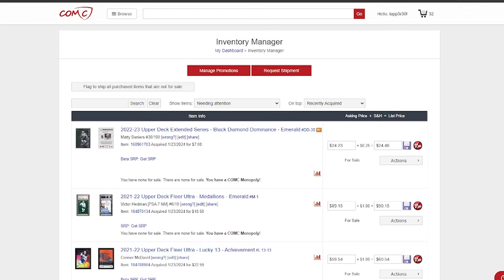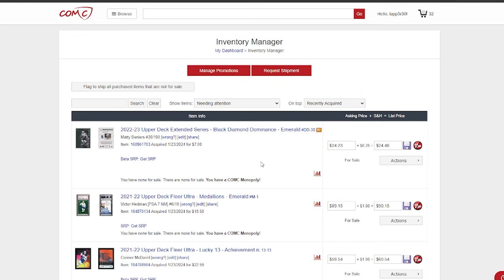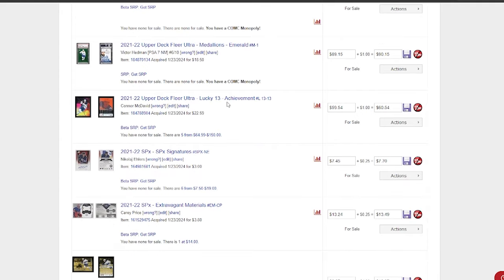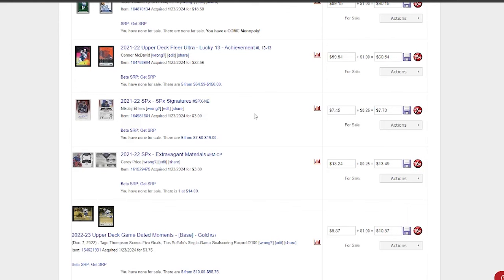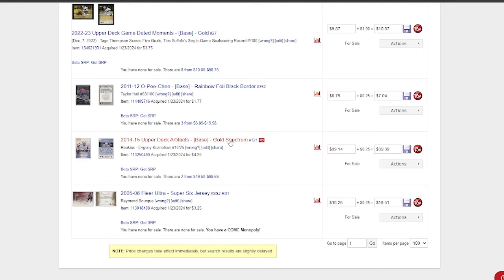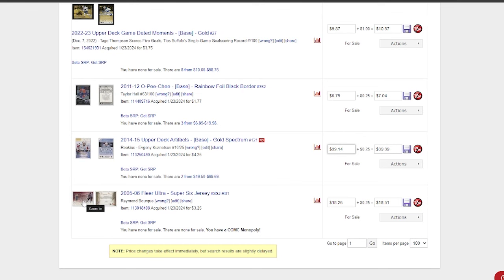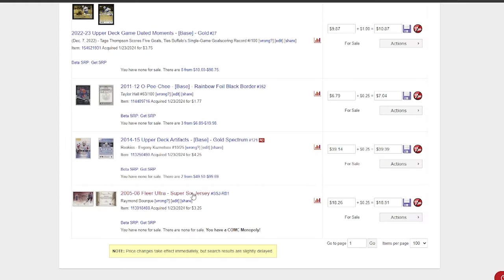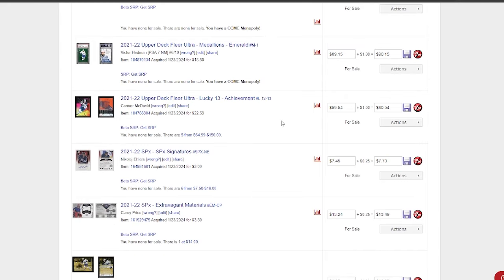eBay auctions to ComC flips. Grind, Grind, Grind!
People always want low $ cards.  It's a grind but don't be discouraged and put in the work!

Don't hit the notification button cause that thing is annoying as hell!